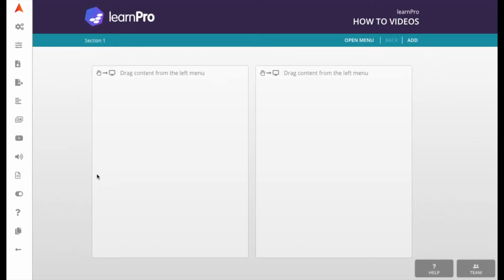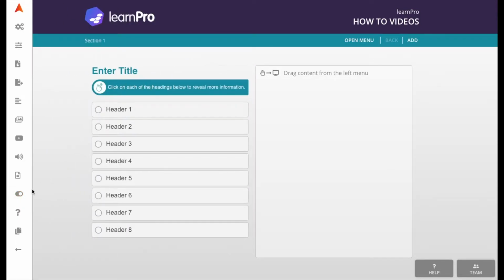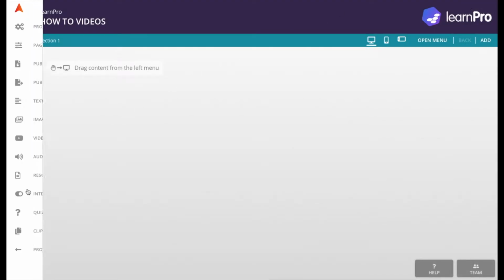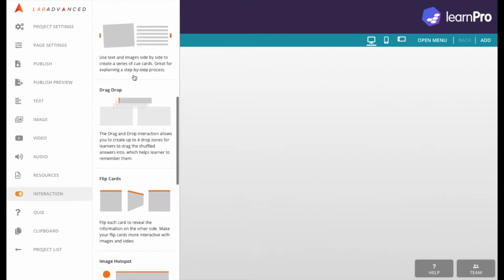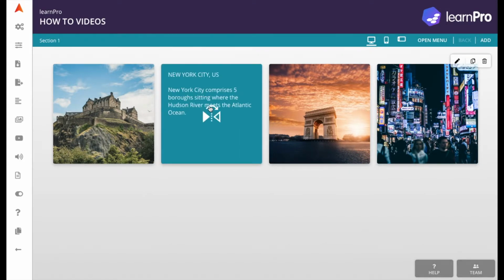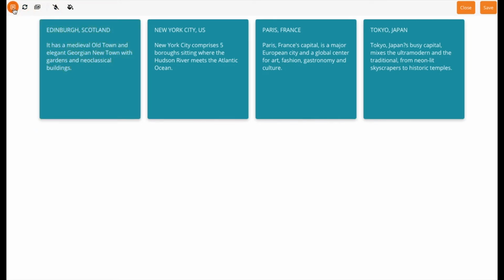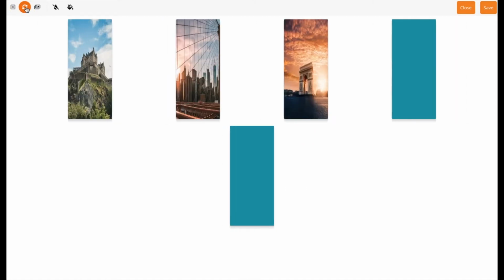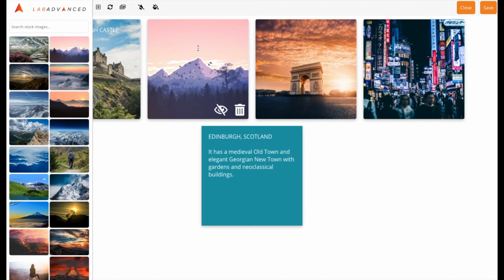Interactions - How To Video - LAB Advanced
Welcome to LAB Advanced! This video gives an overview of how interactions work within our e-learning authoring tool. To see examples from the UK Fire Service, NHS and Health & Social Care sector see our

Learn about the different types of interactions, how you can add them to a project and edit them.